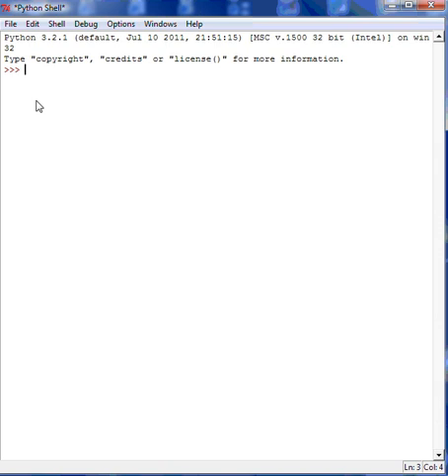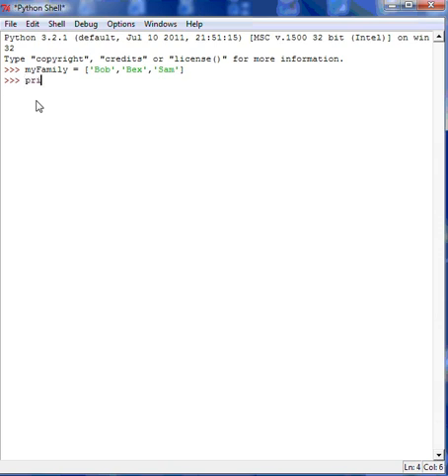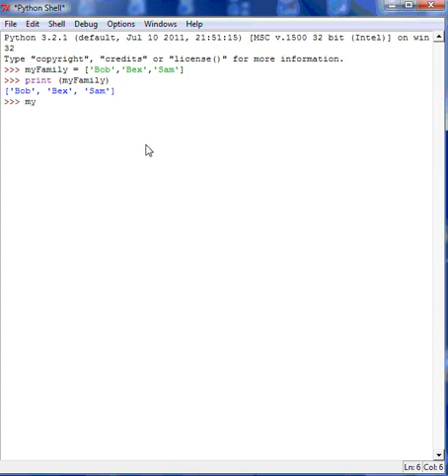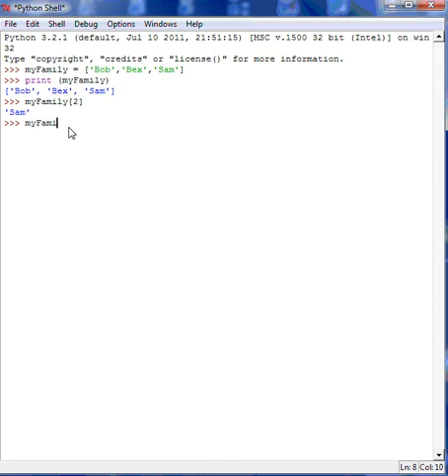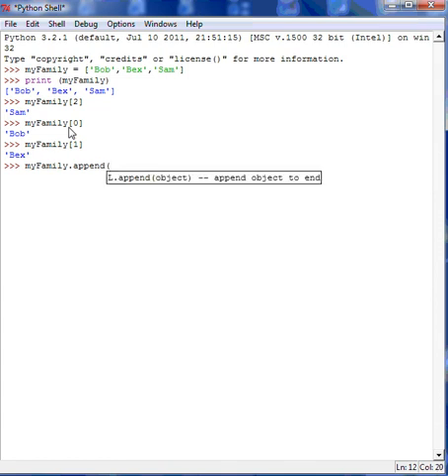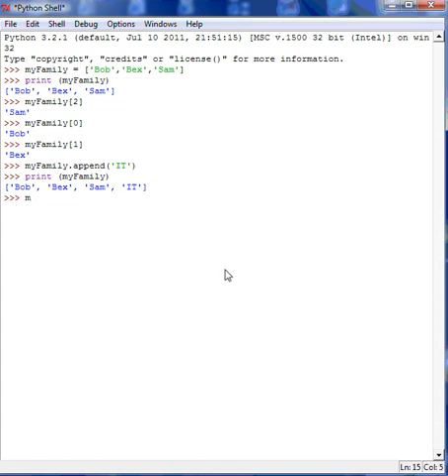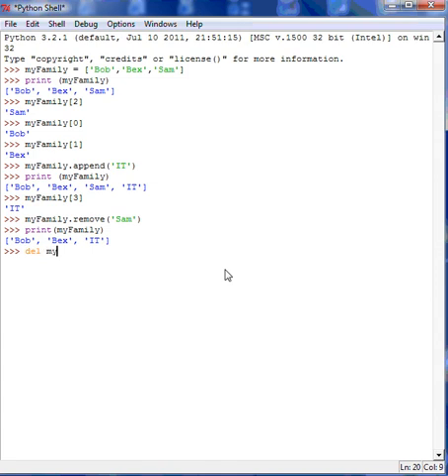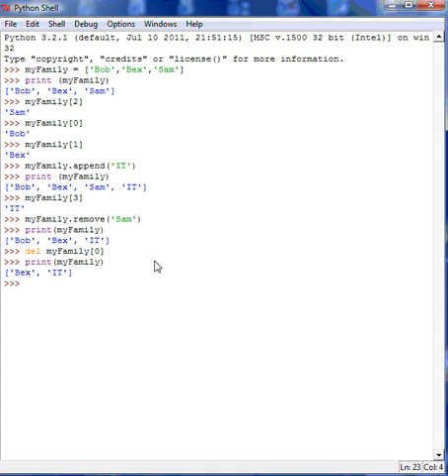Lists.flv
Basic List operations in Python